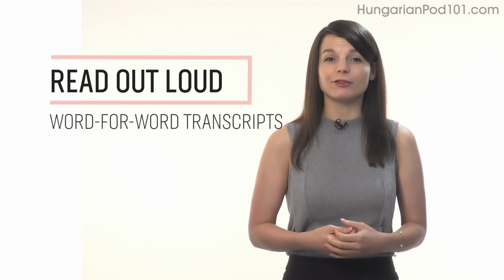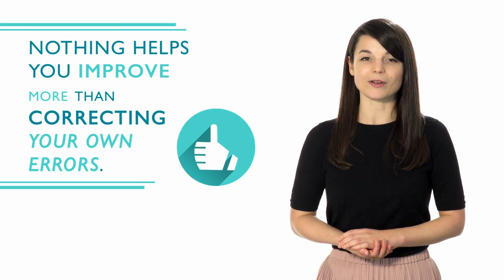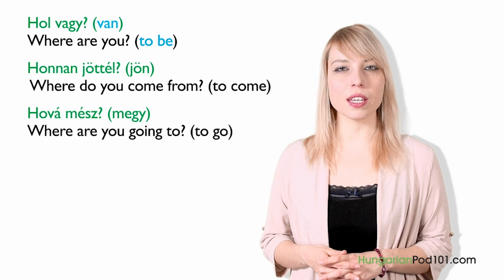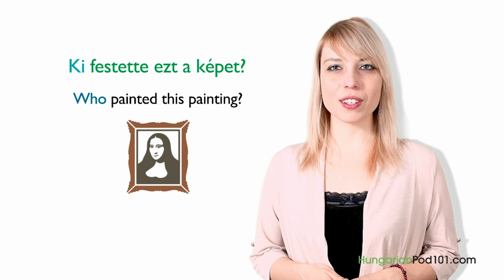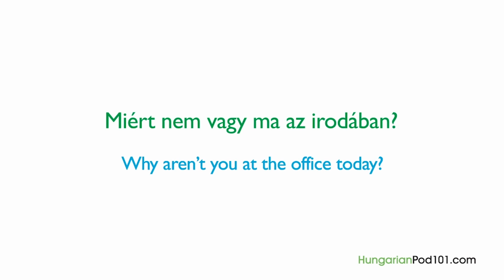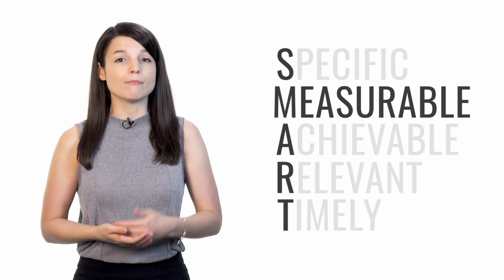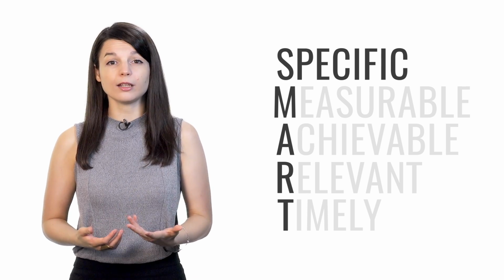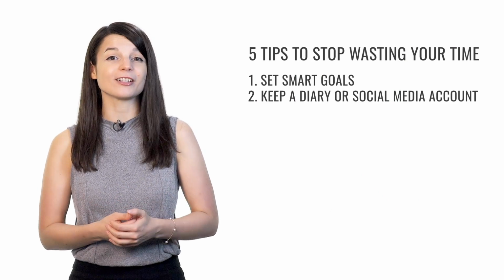Learn Hungarian in 30 Minutes - ALL Basics Every Beginners Need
This is the best video to improve your Hungarian skills!
Click here to access personalized lessons, tons of video series, wordlists and more! ↓Check how below↓

In this video, you’ll discover the best way to get started with your Hungarian studies. You'll be given learning strategies, tips but also all the grammar and vocabulary you need to understand the basis of Hungarian language. This is THE place to start if you want to start learning Hungarian, and improve both your listening and speaking skills.